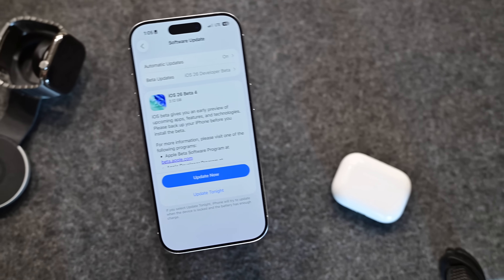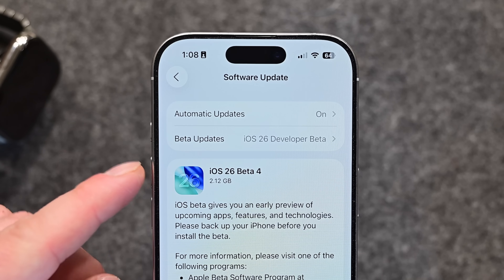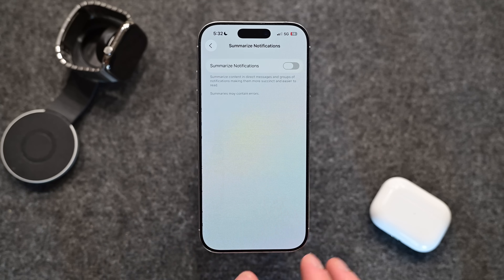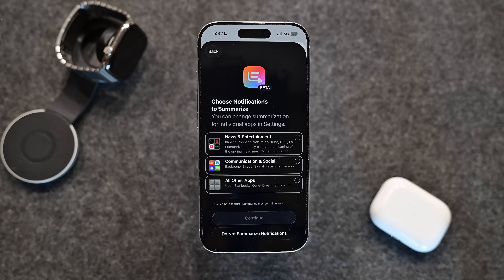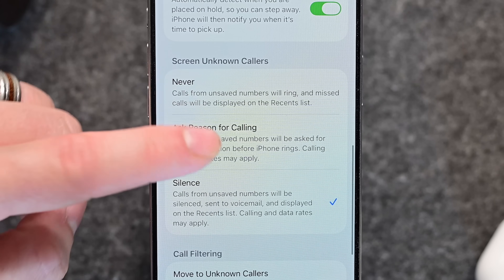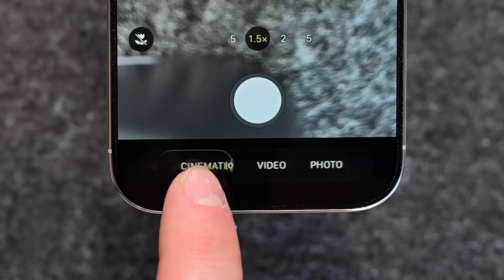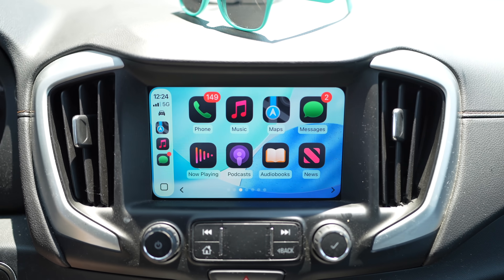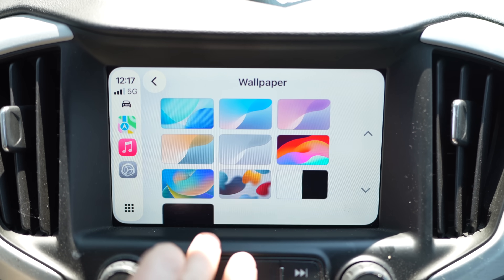iOS 26 Beta 4! Here is EVERYTHING New! More Liquid Glass, Wallpapers, & More!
Apple just dropped a brand-new iOS 26 beta, and this update includes some exciting changes — from Liquid Glass visual tweaks to Dynamic Wallpapers, enhanced Apple Intelligence, and even CarPlay customizations! In this video, I’ll walk you through everything that’s new in this latest beta and what it means for your iPhone.

✅ New iOS 26 Beta Features Covered:
 • 🔮 Liquid Glass tweaks – subtle design changes to the UI
 • 🌄 Dynamic Wallpapers – new options that change based on time or use
 • 🧠 Apple Intelligence Summarize Notifications – smarter notifications using on-device AI
 • 📵 Silence Unknown Callers – improved call screening
 • 📷 New Camera app icon + in-app UI updates
 • 🔔 Notification layout changes and refinements
 • 🚗 CarPlay Wallpapers – new customization for your car’s display
 • 📆 Public beta coming soon? Here’s what to expect

Chapters ➡
0:00 Intro
0:43 Liquid Glass Tweaks
1:27 Dynamic Wallpaper
1:50 Apple Intelligence Summarize Notifications
2:26 Silence Unknown Callers
3:01 Camera App & Icon
3:50 Notifications
4:13 CarPlay Wallpapers
4:43 Public Beta Soon?